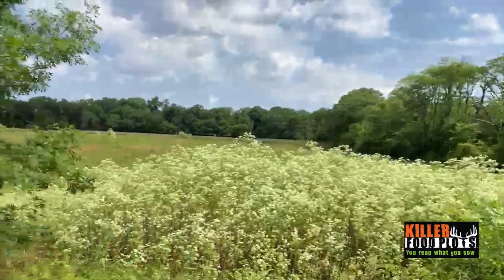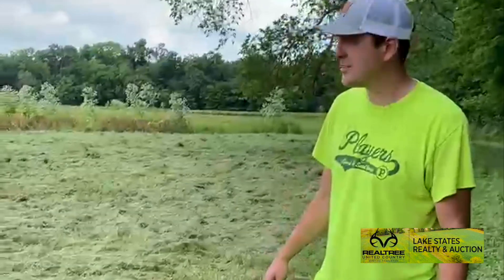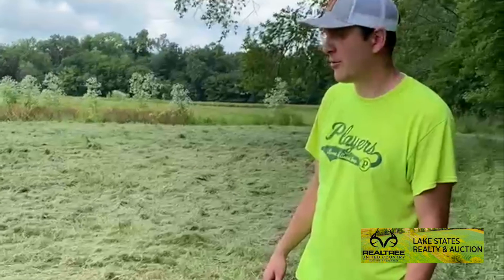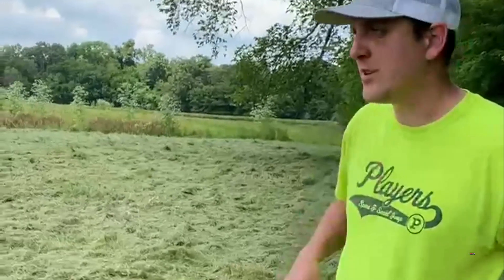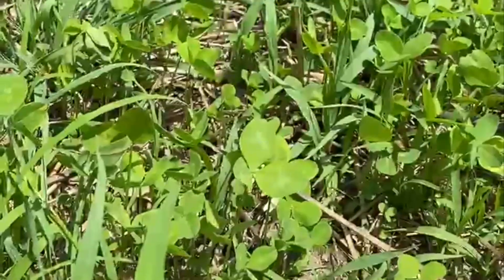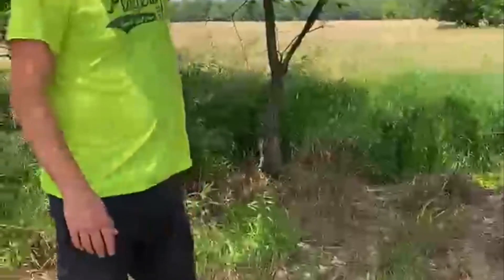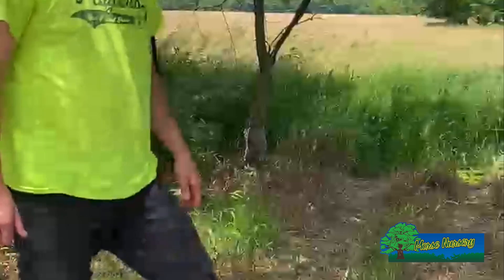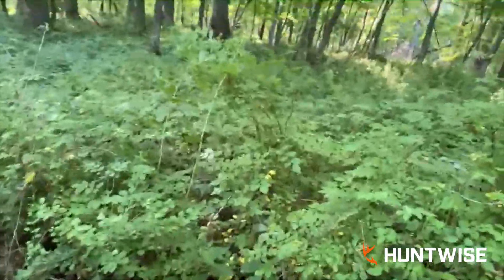Illinois Habitat Management with Sam Carrozza Deer Hunting Food Plots Turkey Hunt Habitat Podcast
We are looking forward to having Sam Carrozza on the team and following along with him and his father Lew while they manage and hunt their western Illinois farm.